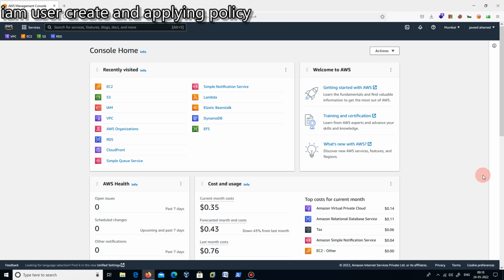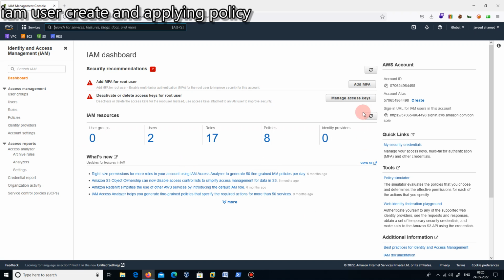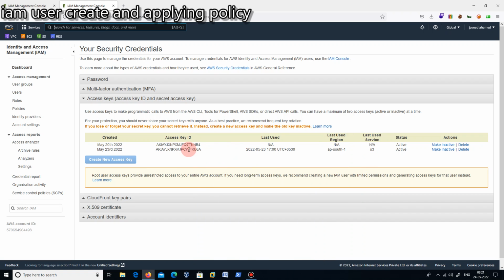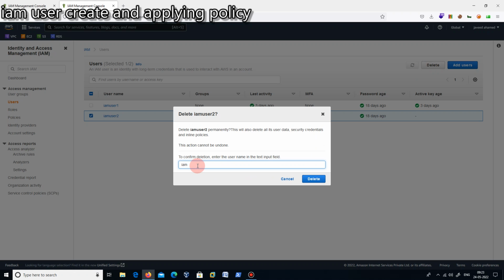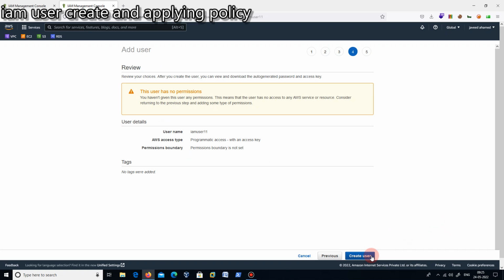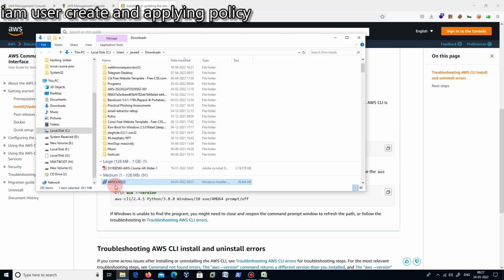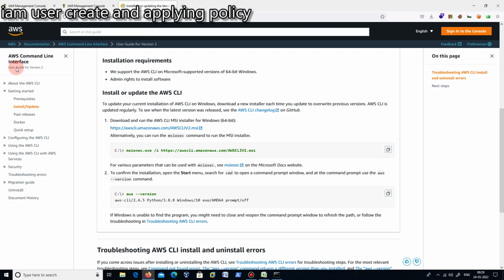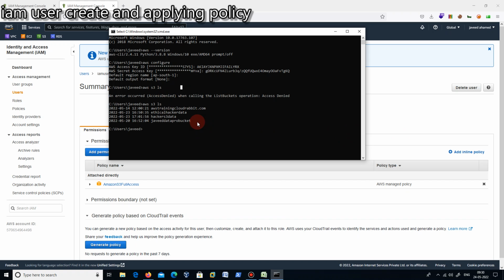iam user and policy